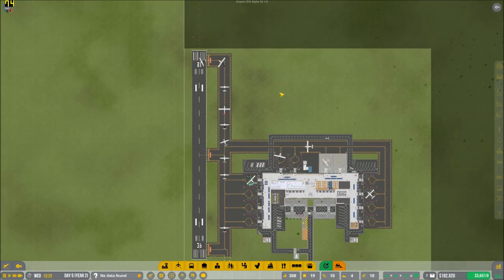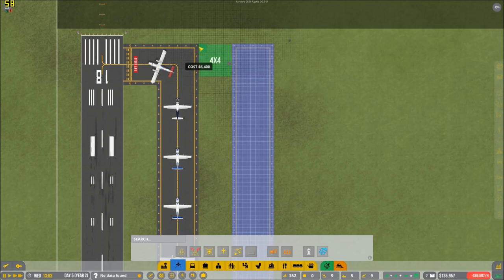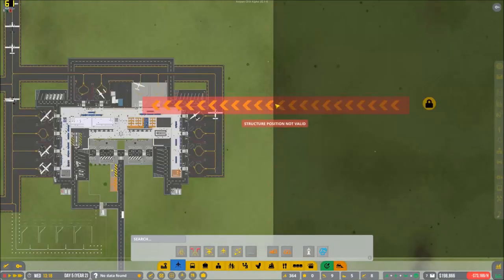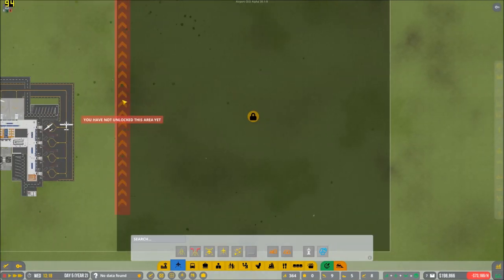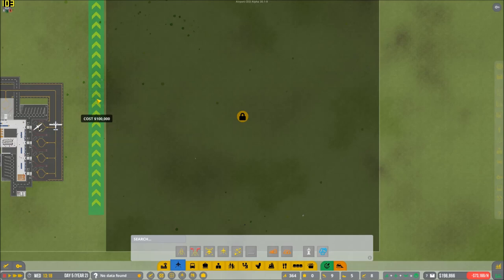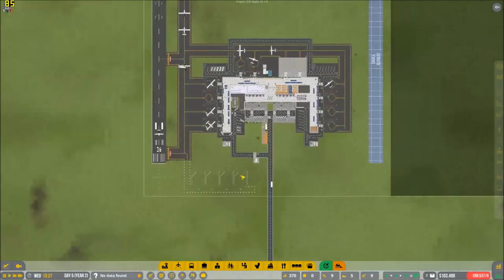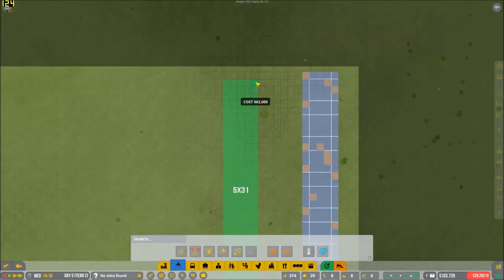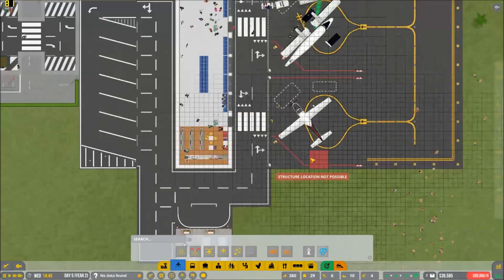Airport CEO SEASON 3 (Hagerstown International Airport(KFIA) #11 A Chill Day With The Blue Yeti!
Build the airport of your dreams, want to go big and build a huge international airport, or go smaller?  Build a a small regional airport, or build a basic General Aviation airport, or build an airport based off a real airport.  The Devs are constantly working to add new things to the game and fix bugs.  One of the most recent updates added remote stands, airport buses, and cargo ramp vehicles!
(The rest of the description is on the steam link above.)

Video Specs
Microphone: Blue Yeti Pro USB (And briefly the Electro Voice Re320)
Video Recorder: Open Broadcaster
Editor: Windows Live Movie Maker
Video Resolution: 1920x1080